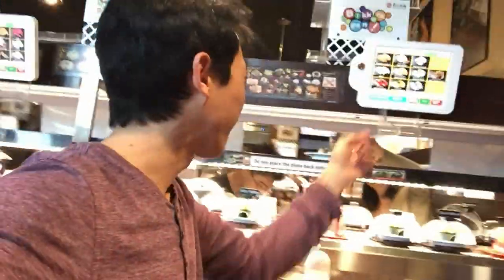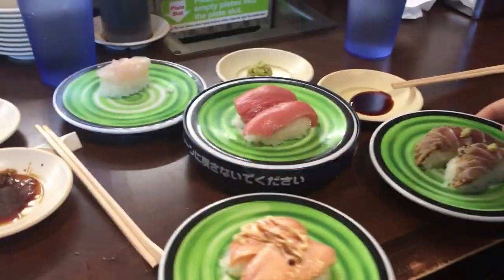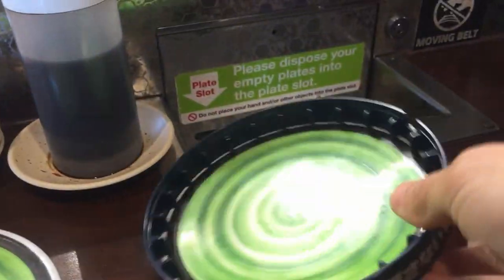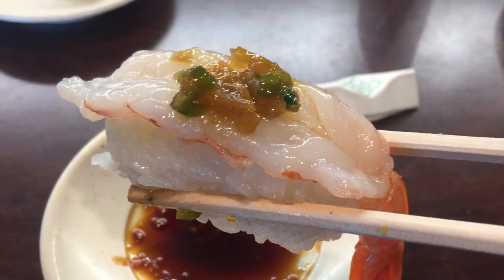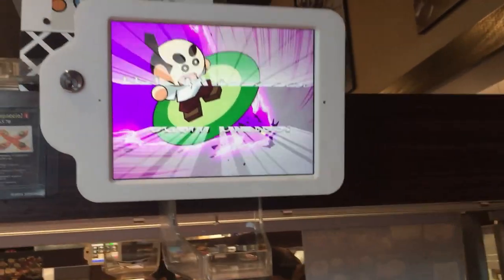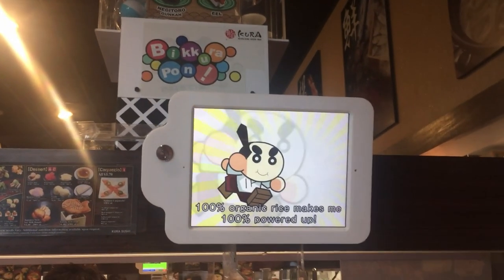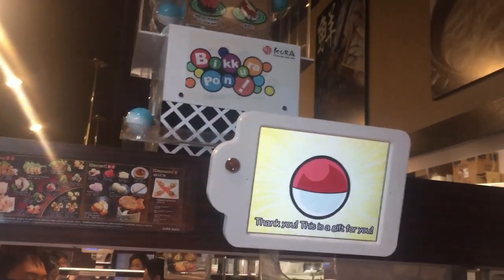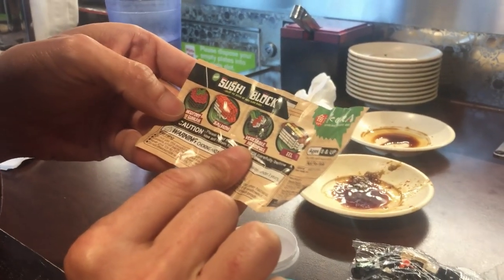I Launched Sushi Plates at Kura Sushi in Cupertino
I went to Kura Revolving Sushi Bar and found so much high tech conveyor business and loved it! Order at the console and the food comes to you in a few short minutes on a double decker conveyor belt. You can select the ones that are on the belt already if you are in a hurry and each 2 seats even have some sushi prize thing if you eat 15 plates! Watch to see what happens when you activate the launch option when you do finally eat the required 15 plates! It's a doozy!